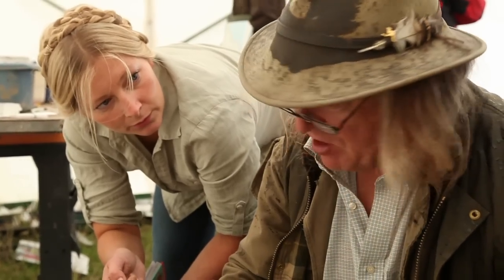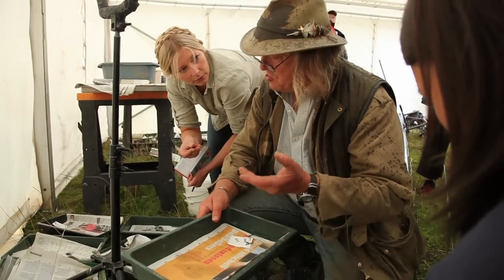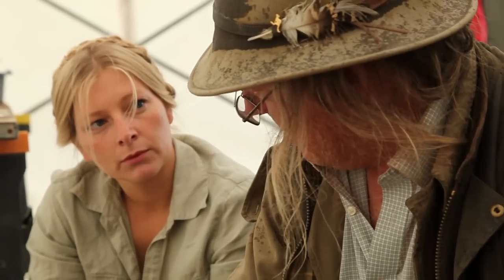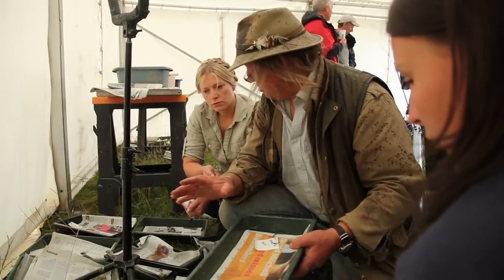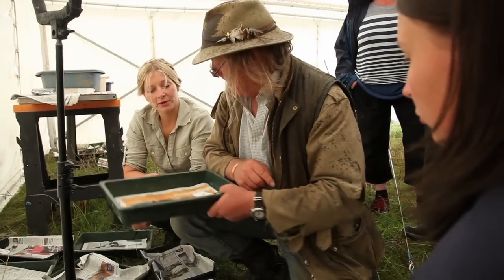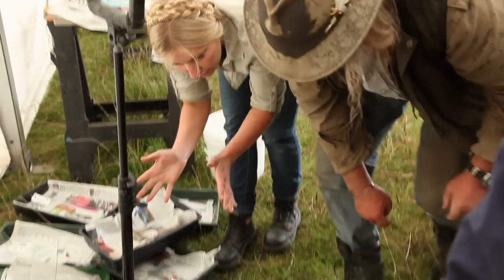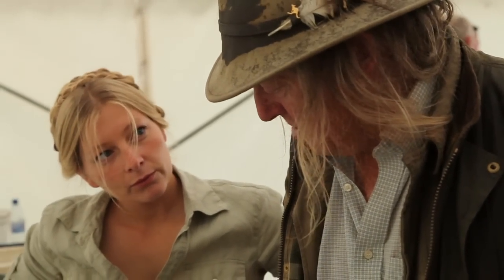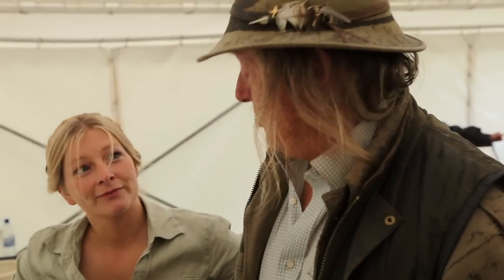TT-09-D3-Phil & Danielle Review Our Field Walking Finds